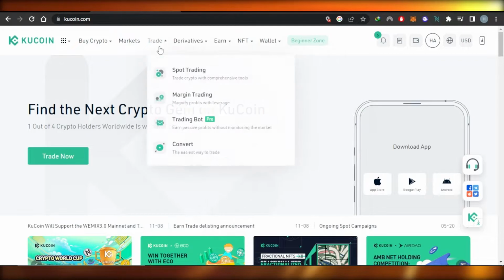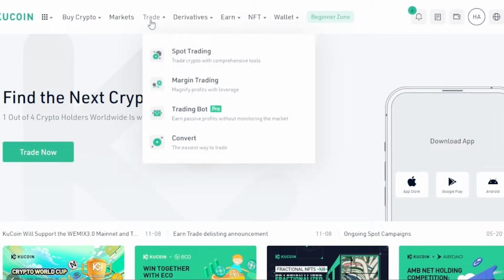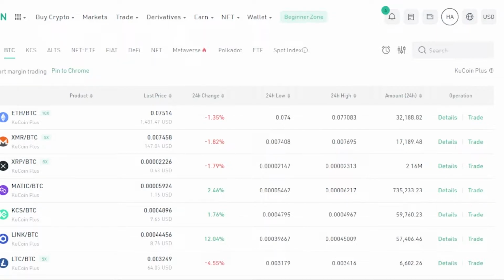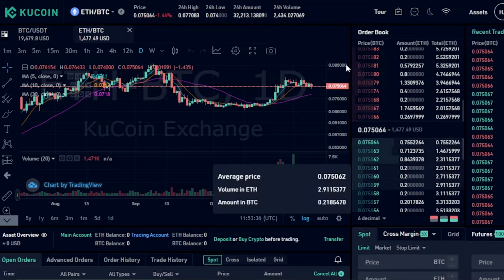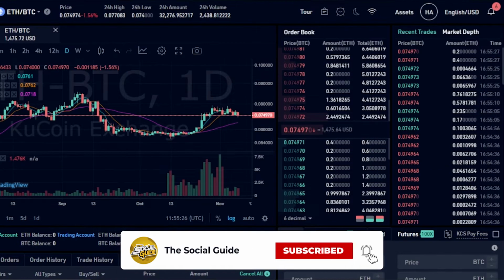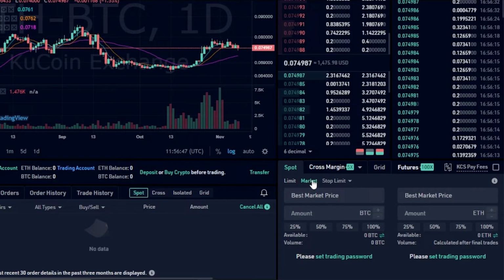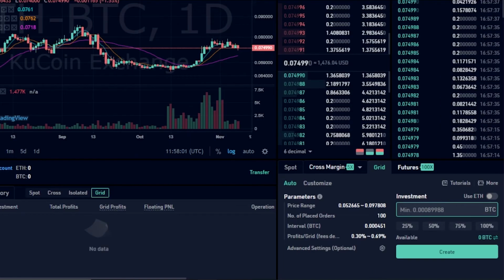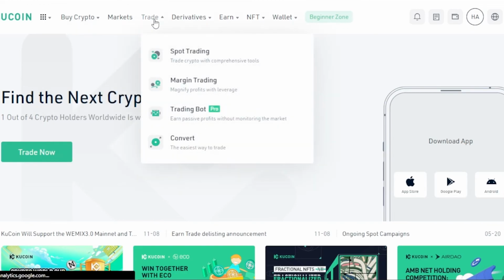How To Trade Crypto On Kucoin - Easy Tutorial (2022)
In this video I show you How To Trade Crypto On Kucoin. This is super easy and learn to do it in just a few minutes by following this helpful tutorial.